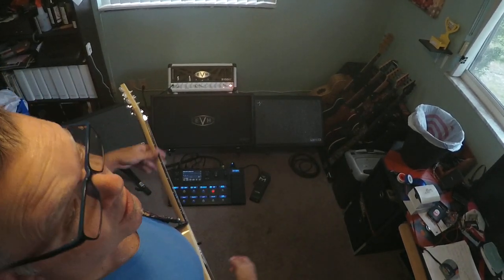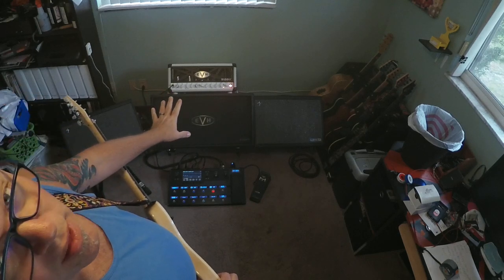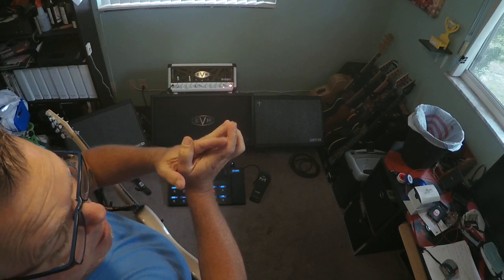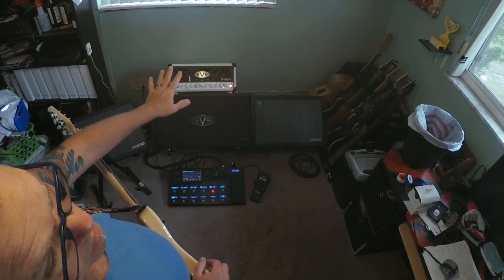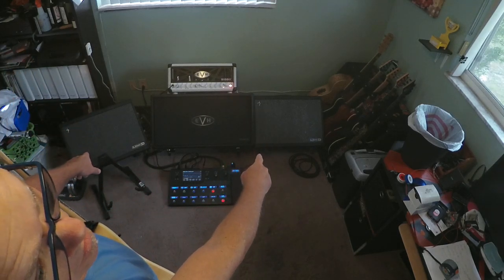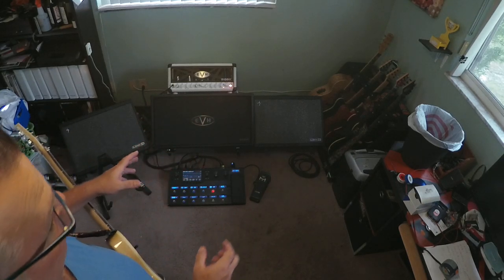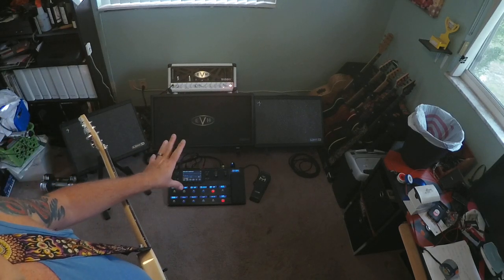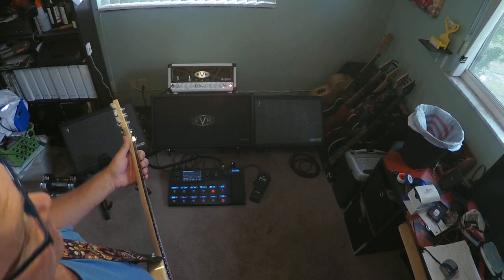EVH 5150 50 watt amp Wet/Dry/Wet using Line 6 Power Cab + and Helix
Just a quick video of my EVH 5150 50 watt running a W/D/W simillar to what Eddie was using on tour.  Dave said the delay setting changed wildly. So you can experiment.  I'm going to do some more testing with the harmonizer effects and I'll post more.  As I do I post the patches on the Line site.